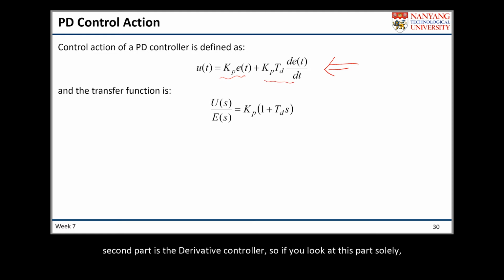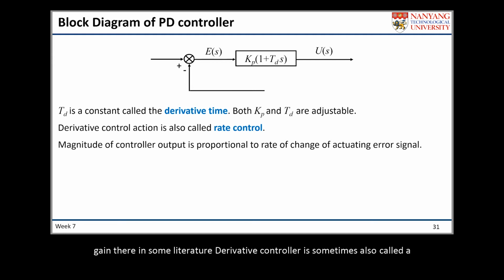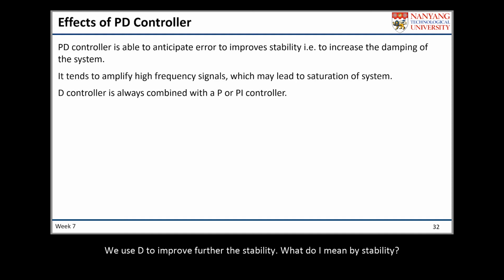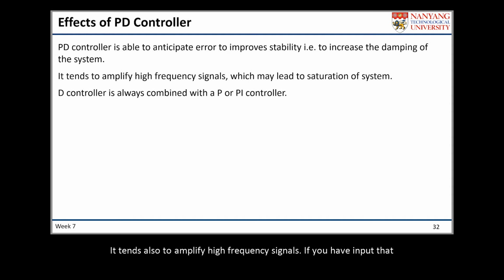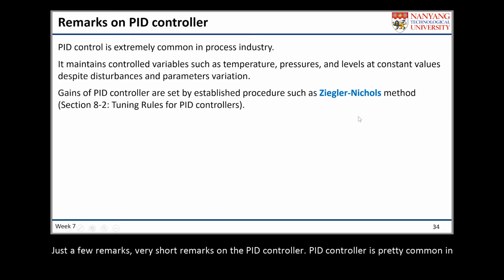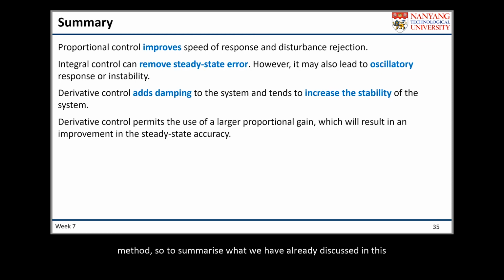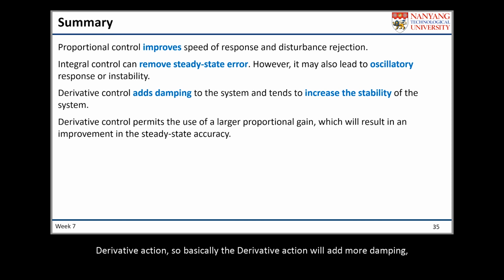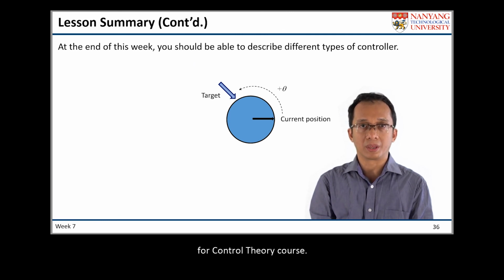Control Theory 36. Basic Control Actions 3/3